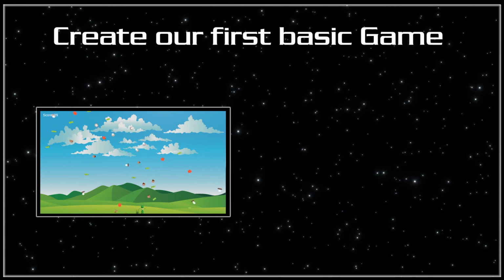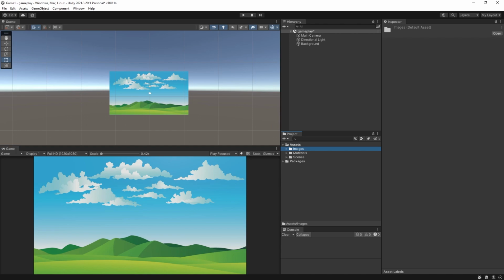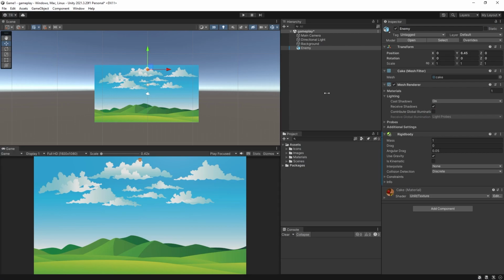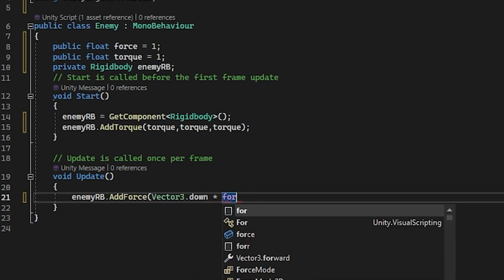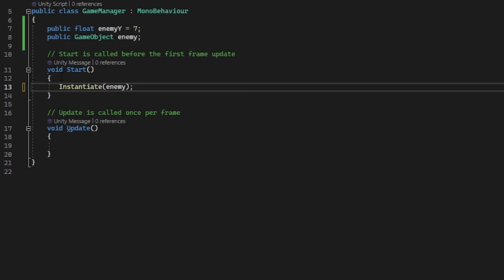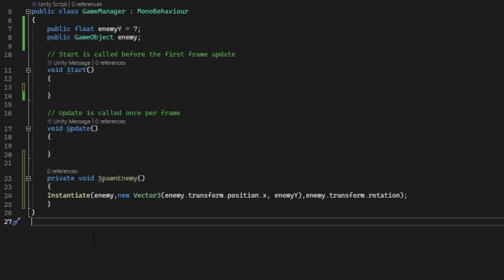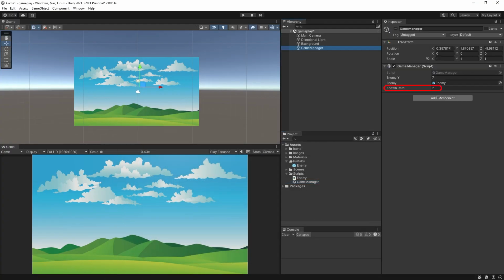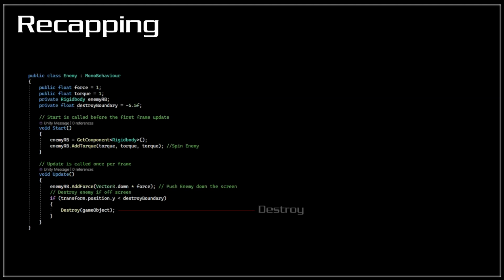Part-10 of Unity for Beginners - Making our first simple game (Part1) - Create Falling Objects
Time to make our first simple game. This is Part one and in this video we will create falling objects from random positions. New stuff we will cover will be Asset Store and Package Manager, Instantiate, Invoke Repeating, Random.Range, Custom Functions, and Destroy(gameObject)

GitHub link for files in this and previous beginner series tutorials

Chapters:
0:00 Intro
1:30 Setup Scene
3:48 Enemy Props
9:12 Make Enemy Move
13:10 Instantiate
15:42 Custom Private Function
16:47 Invoke Repeating
18:50 Random Range
20:52 Destroy Gameobject
23:05 In the next Video